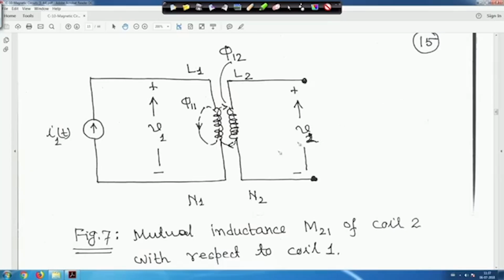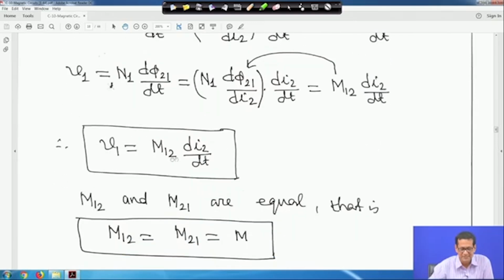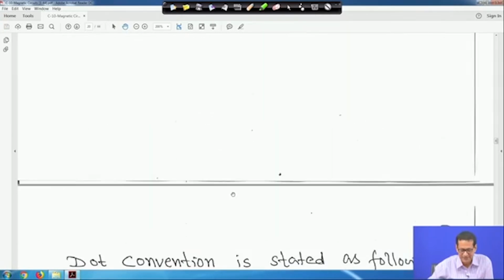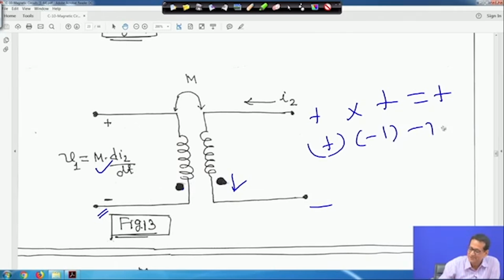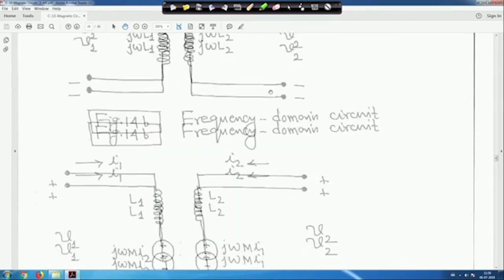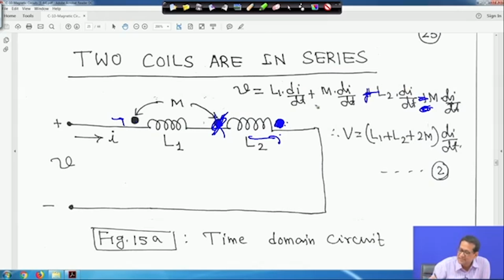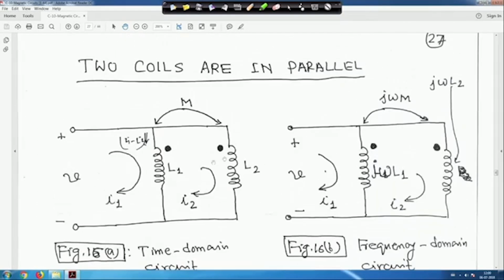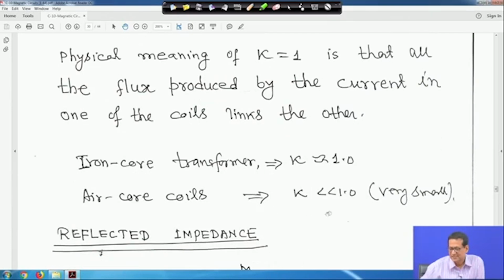Magnetic Circuits (Contd.)